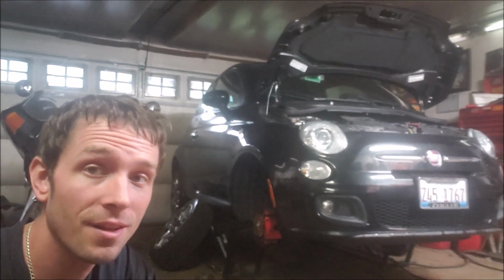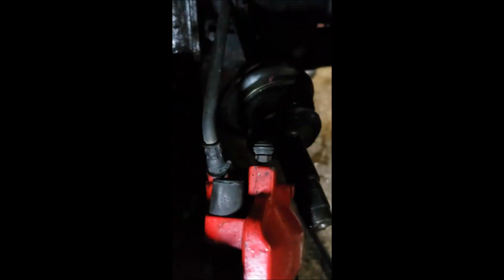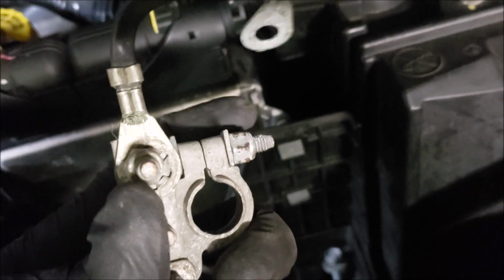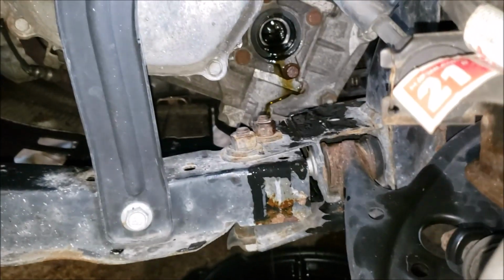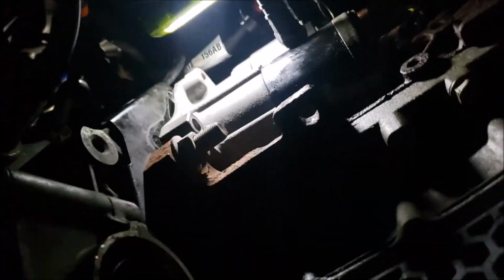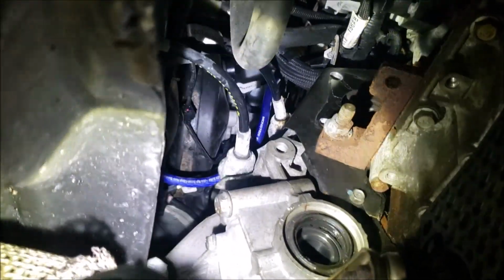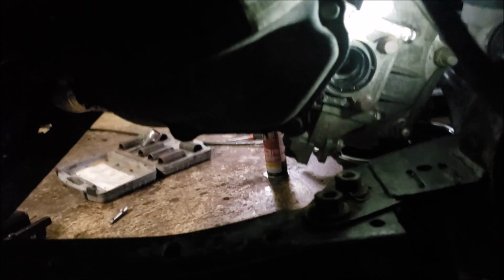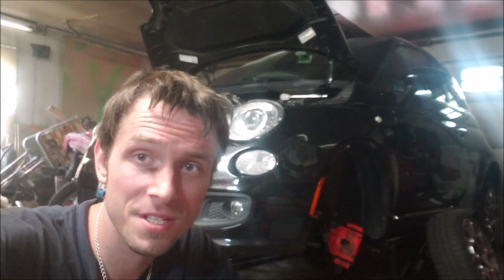Fiat 500 Clutch Replacement Part 1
Replacing the clutch in a 2013 Fiat 500. It's a known issue with these cars. I would definitely recommend buying OEM. Part one is mostly prep for removal of the transmission(battery box, axles, starter, bumper,etc.)